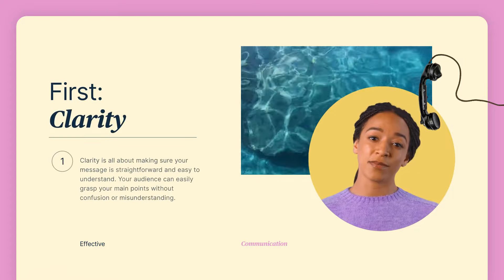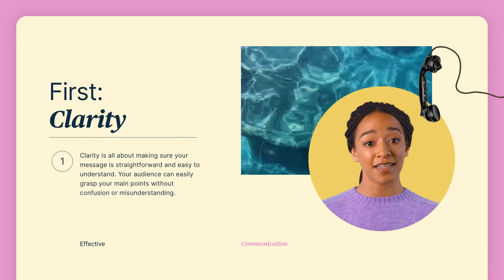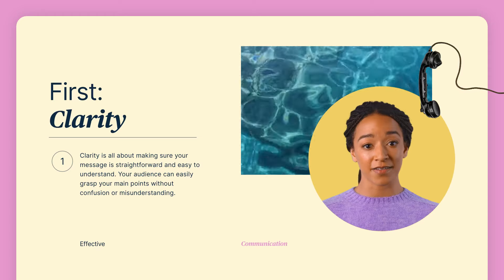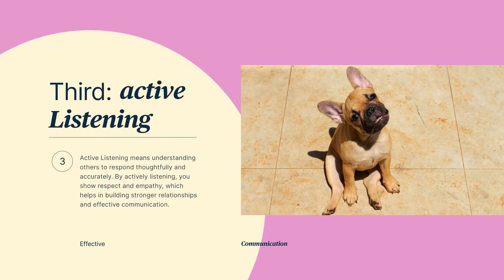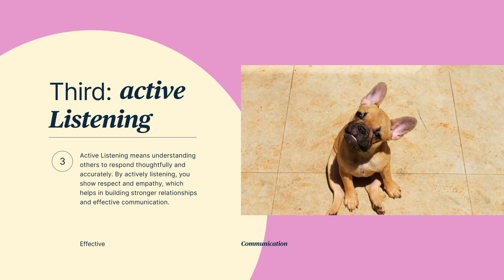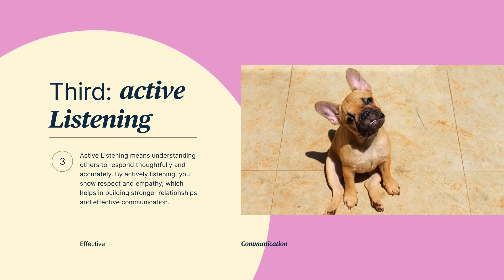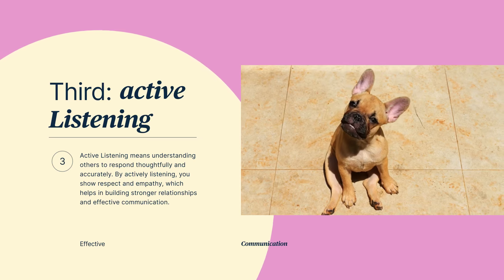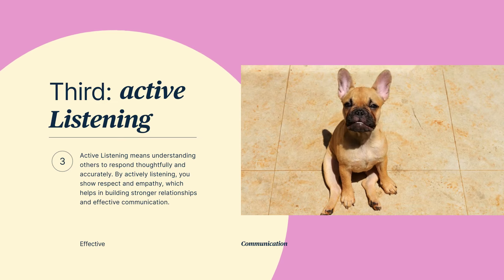Effective Communication at Work | AI Video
Effective communication is key for personal and professional success—and might just be the difference between nailing that presentation your promotion is relying on, or falling flat on your face!

In this super short video template (which is fully modifiable in Synthesia's AI Video editing app) you have a blank canvas to make the best presentation you can, and enable colleagues to make video presentations that sing.

It includes one of our brand new, next generation expressive avatars by the way.

Chapters:

0:00 Intro
0:06 Outline of the course
0:14 The importance of clarity
0:20 Engagement and why it matters
0:26 Active listening for success
0:37 Conclusion

🚀 You can clone and edit it along with 250+ other example templates